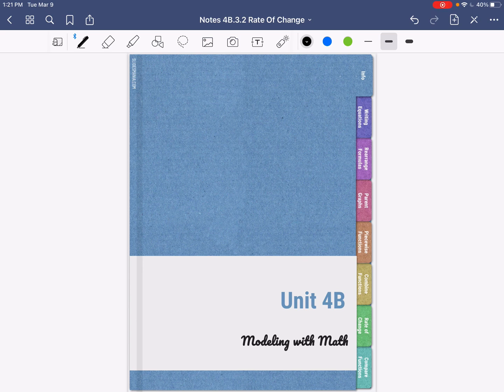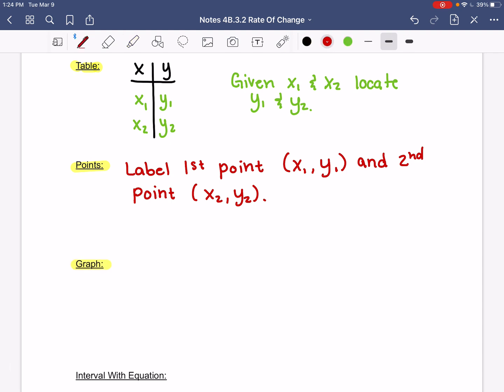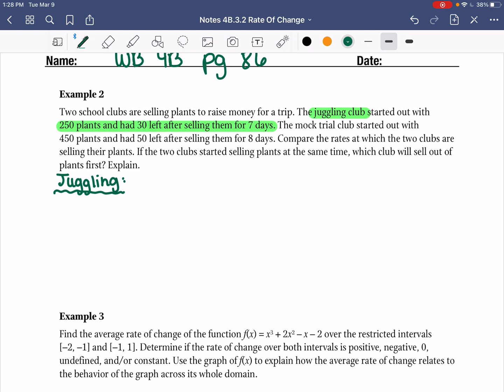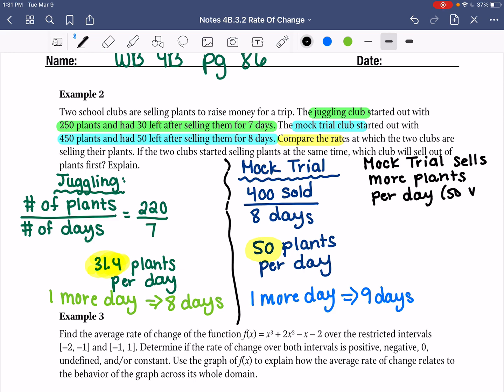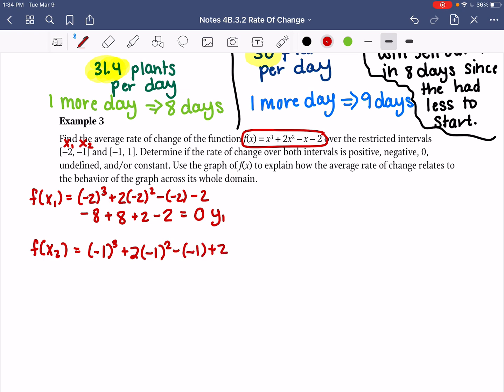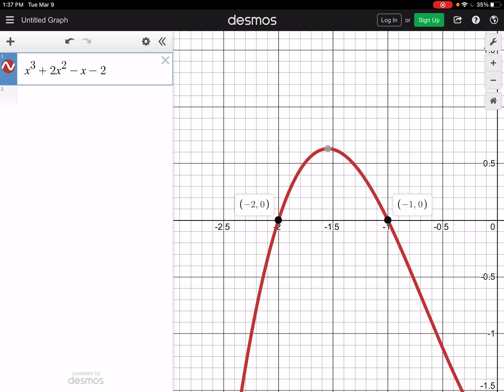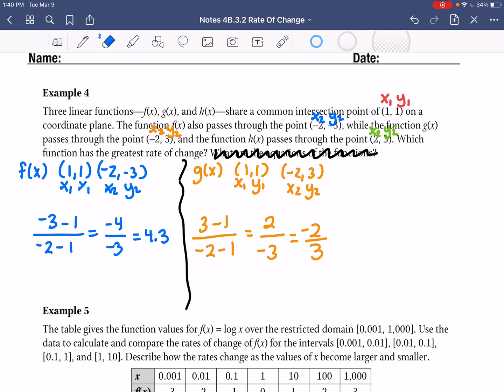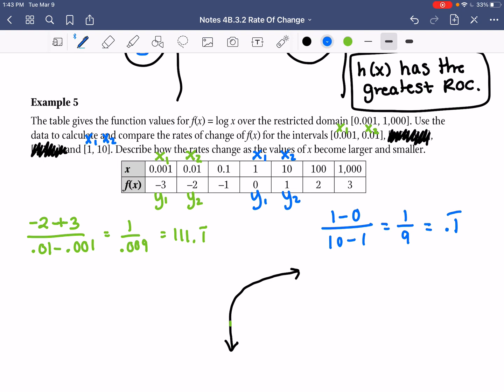Notes 4B.3.2 Rate of Change